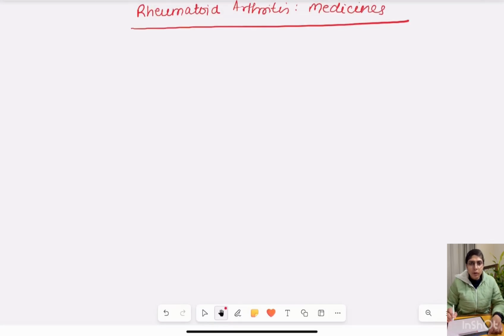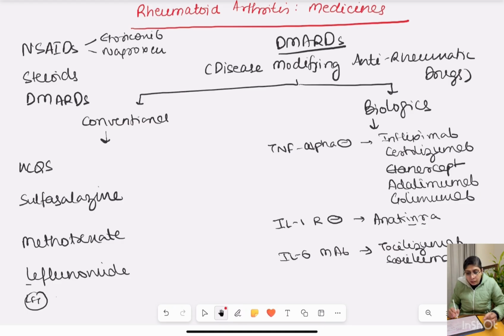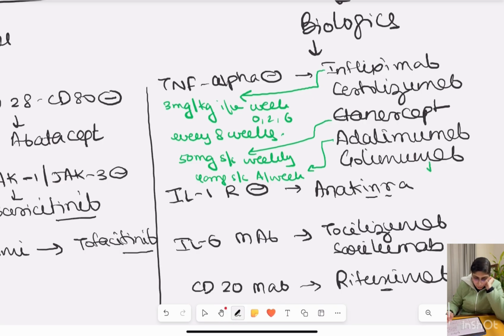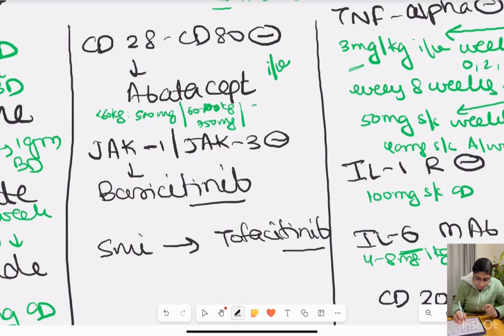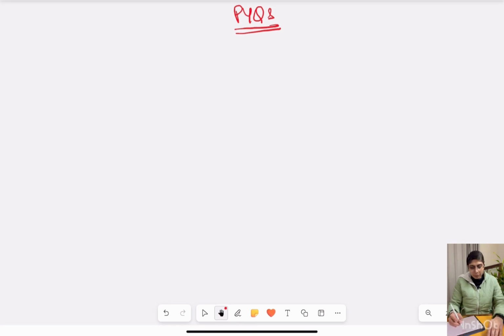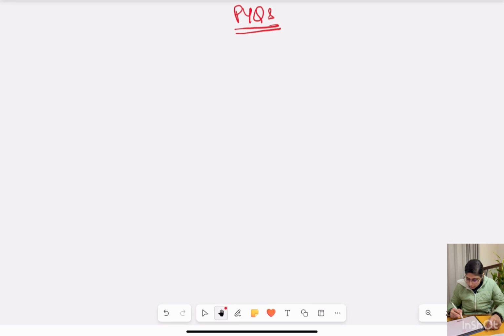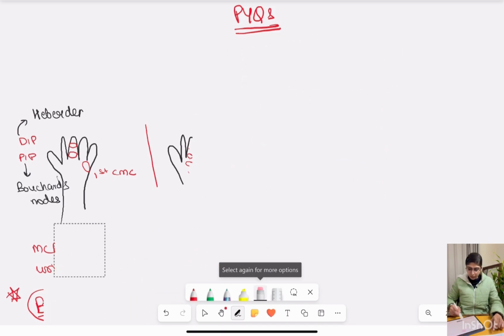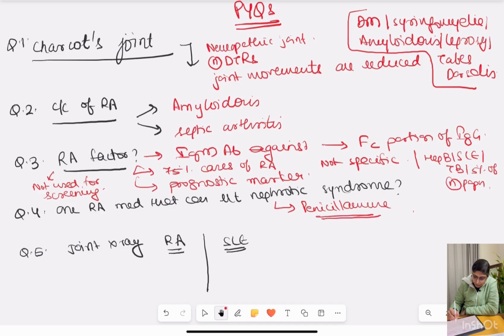DMARDs in Rheumatoid Arthritis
As far as INICET exam is concerned, DMARDs for Rheumatoid Arthritis are one of the very important ⭐️ topics . Can’t be missed. Hence this video. Hope you all learn from this well 👍
Notes are available on Instagram page Ace_medicine_with_Dr.Priyanka

Dr. Priyanka Sehrawat, Neurologist
🌟 MD Medicine and DM Neurology (AIIMS Delhi)
🌟 MBBS (Lady Harding Medical College, Delhi)

Founder of “SabkiSehat health campaign” & AMP (Ace Medicine with Dr. Priyanka)